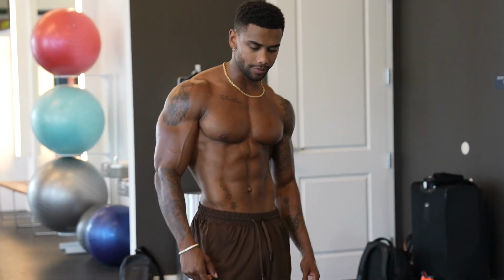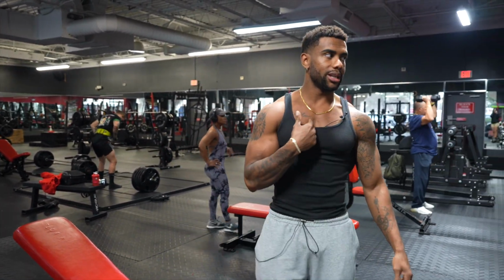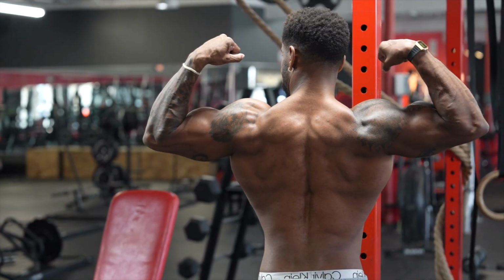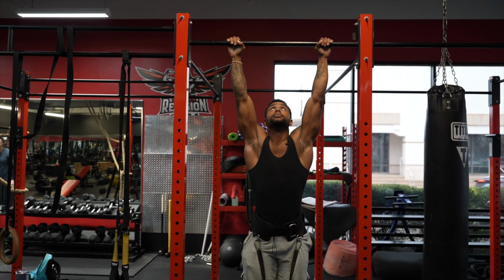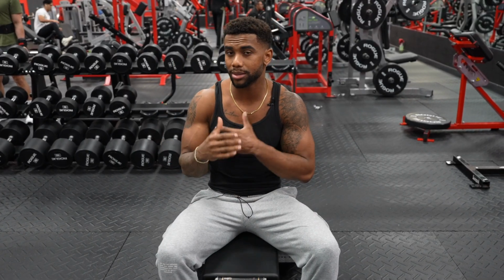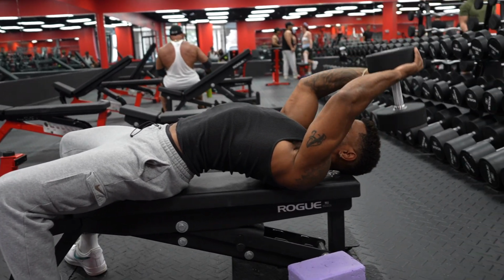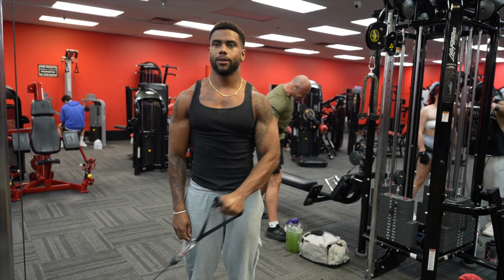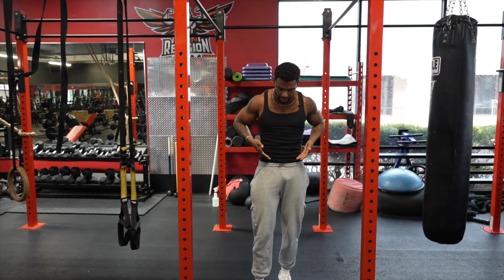Top 5 Exercises For An Attractive Physique (Body Game)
DATE LIKE A MAN WHO HAS IT ALL – Unlock The Romeo Effect Today (Link Below)